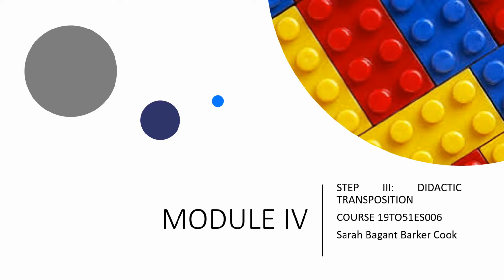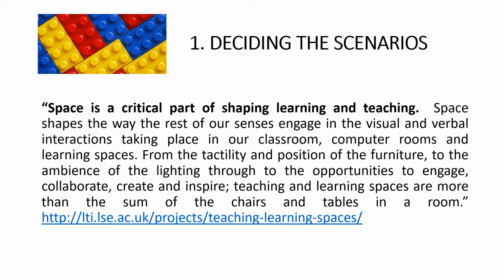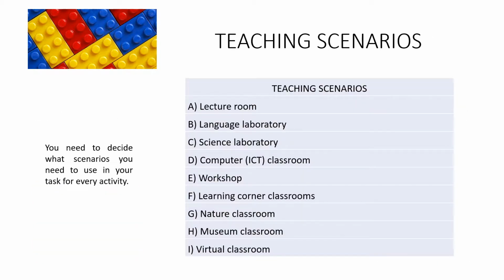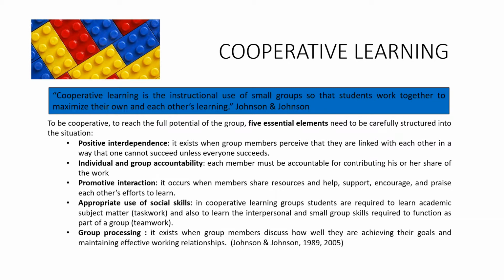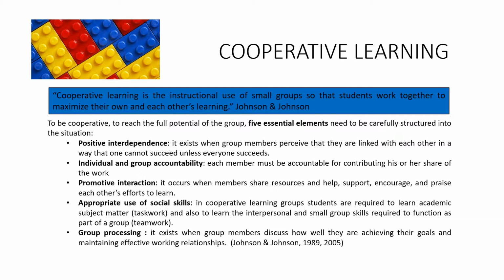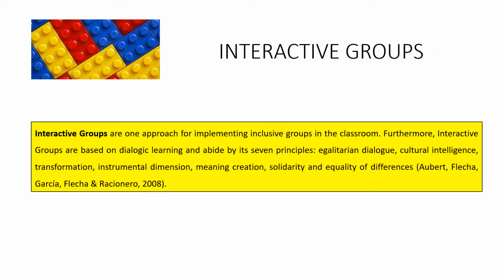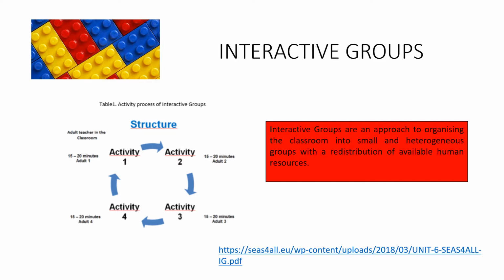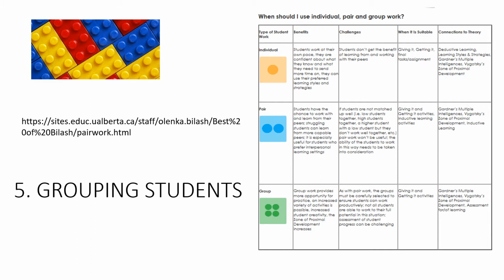MODULE IV DIDACTIC TRANSPOSITION